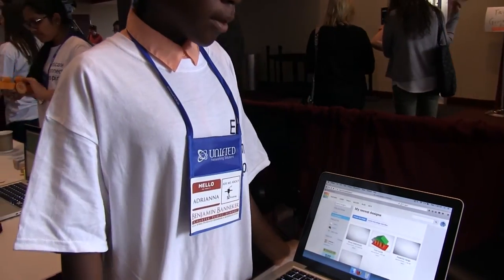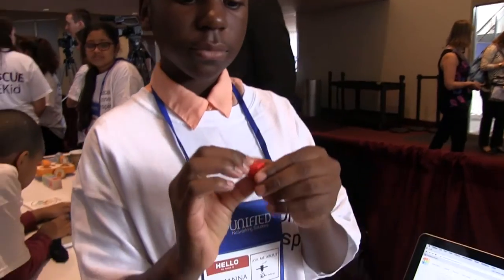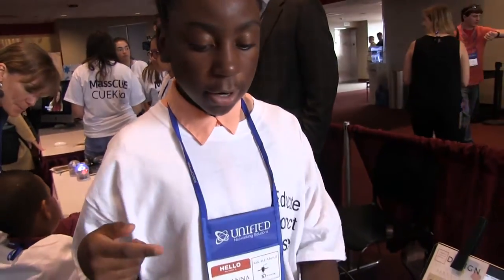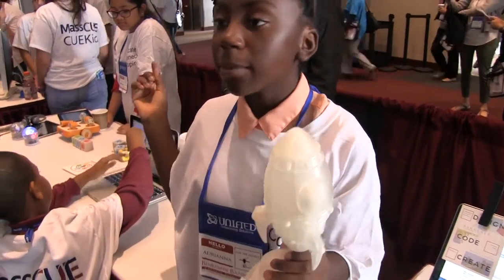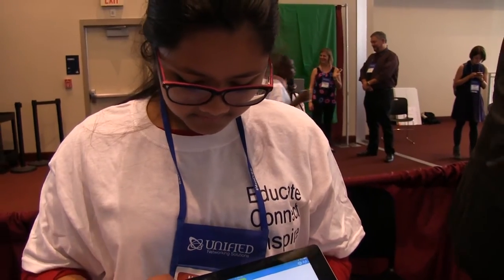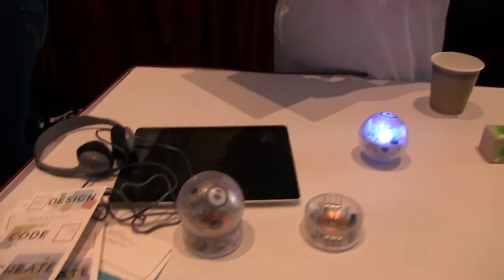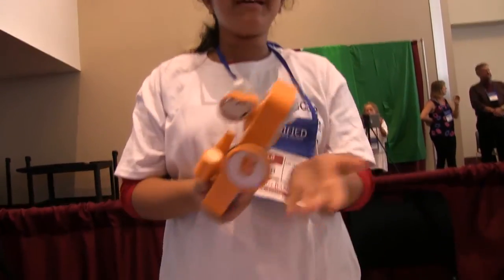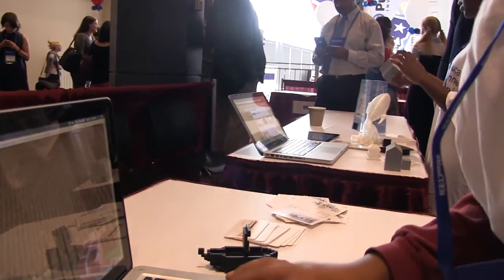Benjamin Banneker Charter Public School MassCUE Student Showcase 2016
Come learn from our Innovation Lab 6th graders as they discuss last year's projects. Students used Sphero robots, MinecraftEDU, and Tinkered to solve specific problems.

The MassCUE and M.A.S.S. 2016 Annual Technology Conference, co-sponsored by the Massachusetts Computer Using Educators (MassCUE) and the Massachusetts Association of School Superintendents (M.A.S.S.). Both organizations recognize the benefits of a collaborative partnership that focuses on the collective interests of our school districts.  Providing educators from across the Commonwealth and New England with exciting ways to enhance teaching and learning with technology.

Student Showcase
Students and teachers share some of the amazing learning that is occurring in schools throughout Massachusetts! This includes a student-generated project that emphasizes learning through technology. This is an excellent opportunity for teachers to showcase effective integration of technology and the curriculum on student-generated classroom projects.